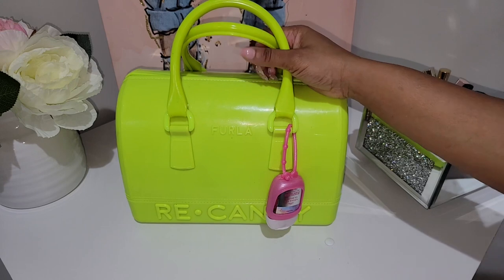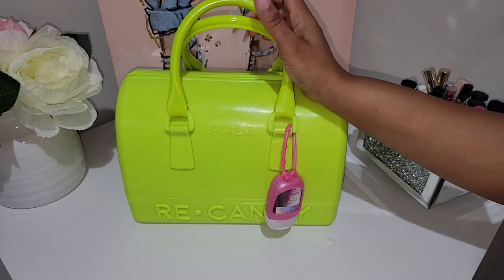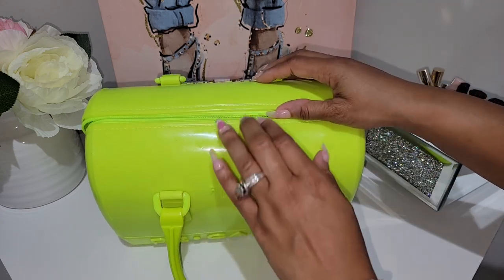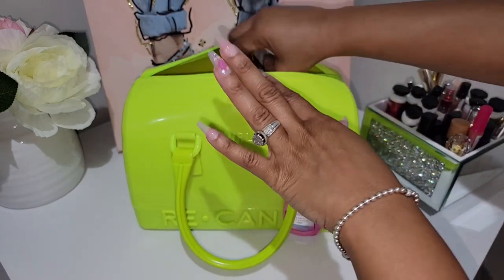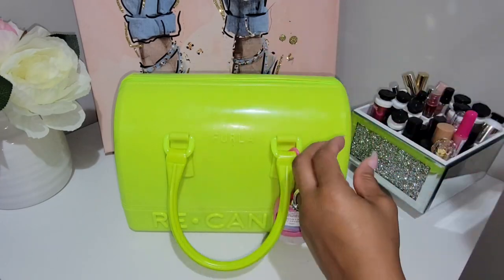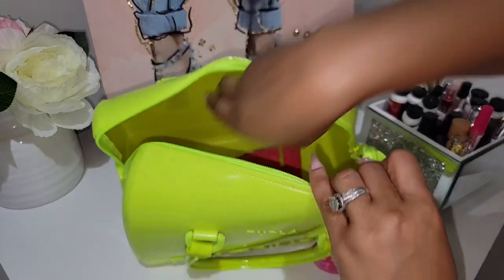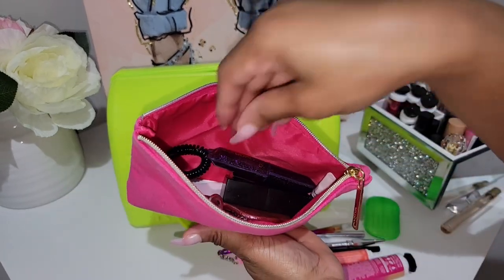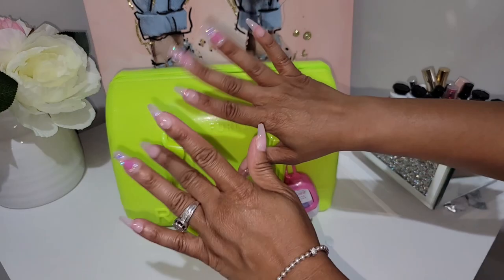WIMB FURLA RE CANDY SATCHEL IN LEMON| Moknowsbeauty